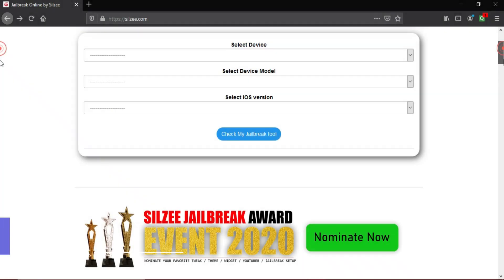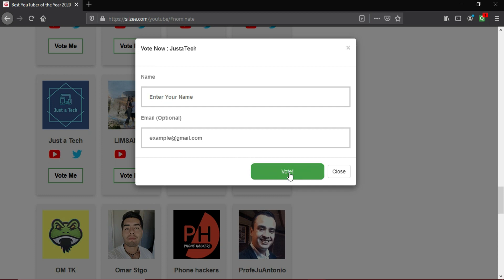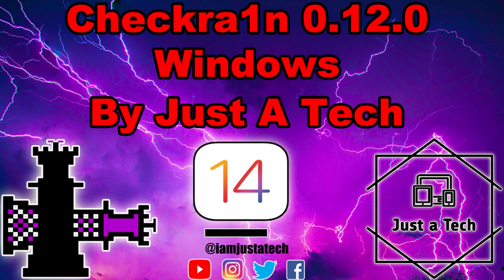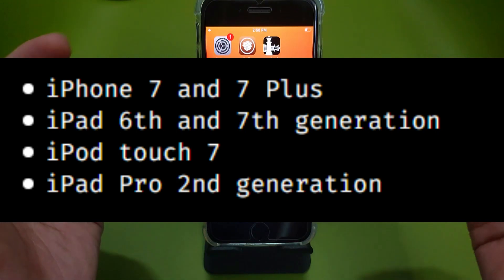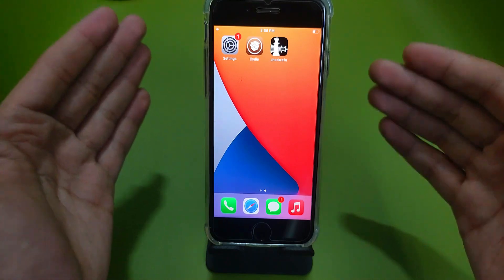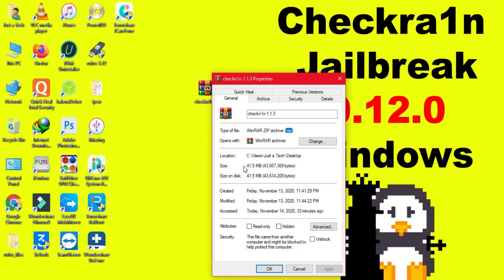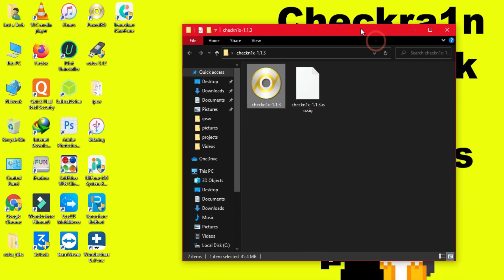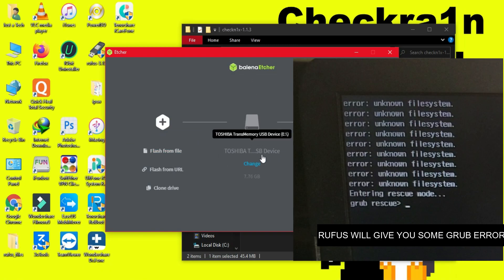NEW Checkn1x 1.1.3 Windows Jailbreak iOS14.2/14.1/iOS13/iOS12.4.9|Checkra1n 0.12.0 Window|iJustatech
(Ad) Tenorshare Thanksgiving & Black Friday deals, get free license and coupon now:
You can try Tenorshare 4MeKey ( ) to bypass iCloud activation lock from iPhone/iPad Easily.

By Justatech
By iJustatech